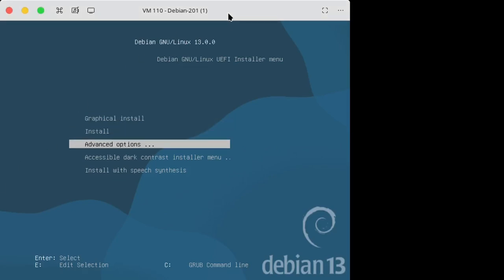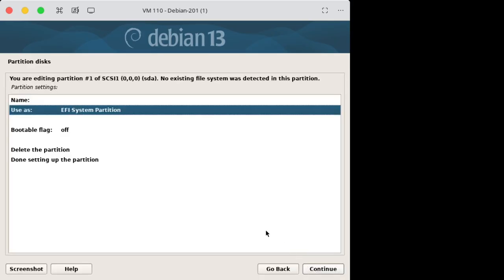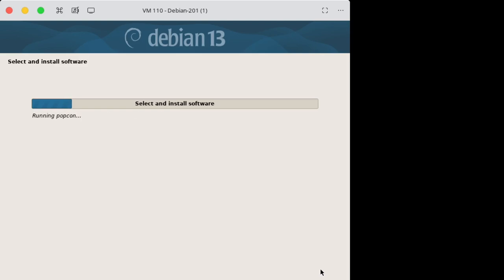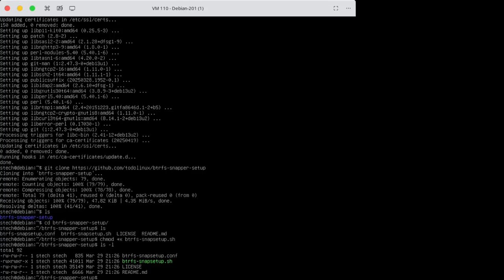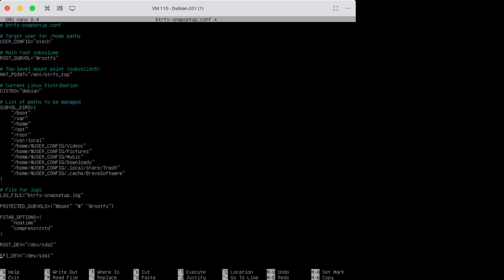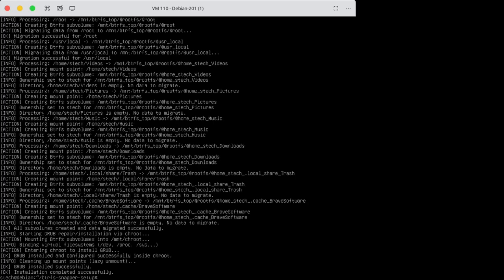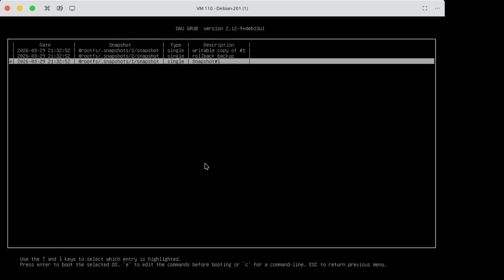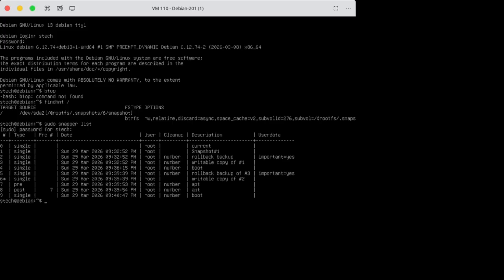Install btrfs snapper setup on Debian 13 Trixie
🚀 In this video, I show how to set up and use automated BTRFS snapshots on Debian 13 using Snapper.

This setup allows you to create automatic system snapshots and easily roll back your system in case of errors, failed updates, or misconfigurations.

🔧 What you'll learn:

* How BTRFS snapshots work
* How to install and configure Snapper
* How to automate snapshots
* How to restore your system from a snapshot

💻 Tested on:

* Debian 13 (Trixie)
* BTRFS filesystem

BTRFS + Snapper gives you a powerful safety net for your Linux system — similar to system restore on other operating systems, but faster and more flexible.

📌 Commands and configuration files are available in the GitHub repo.